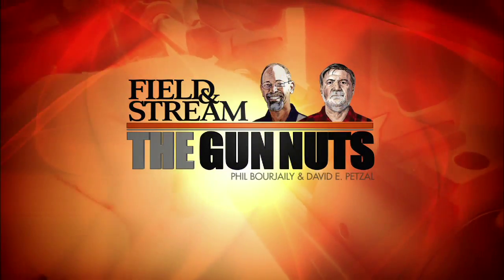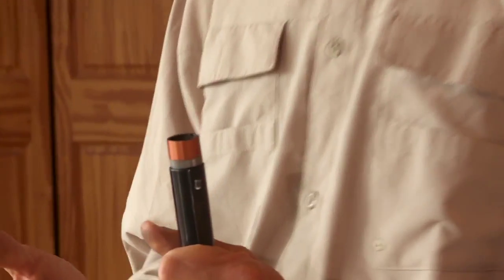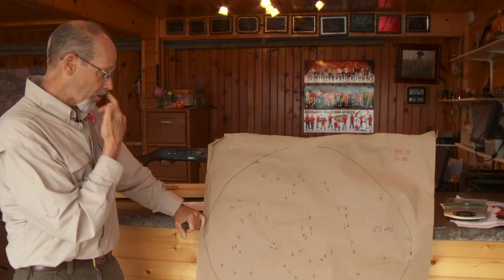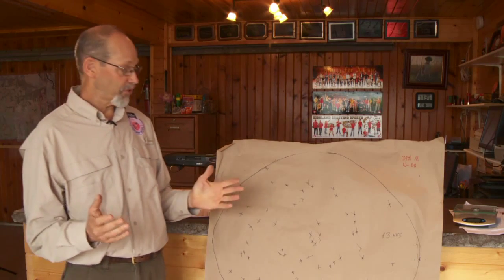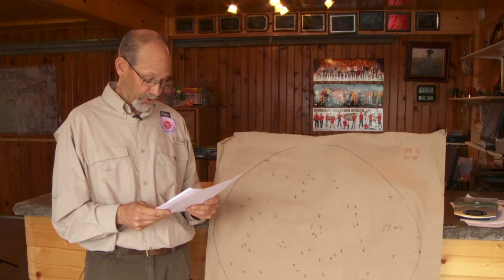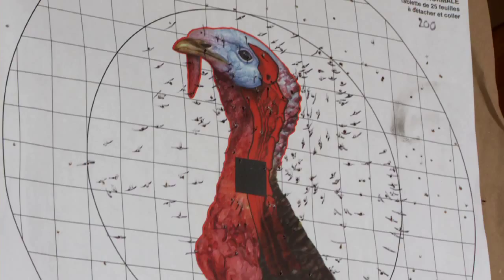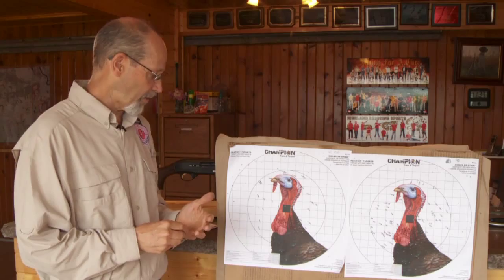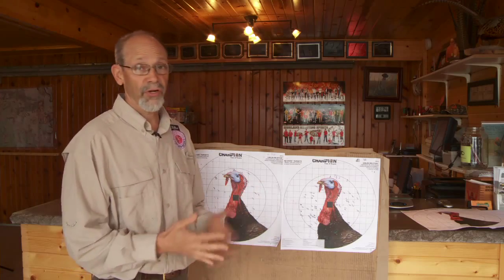Gun Nuts Video: Chokes and Patterns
Phil Bourjaily answers questions related to chokes and patterns.